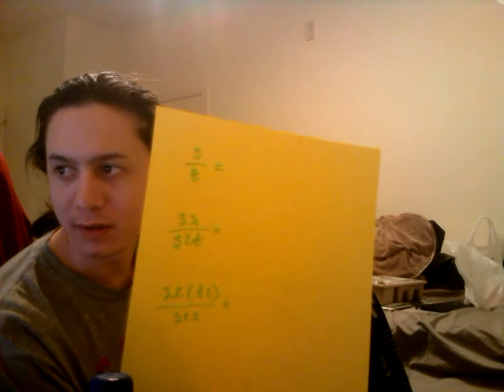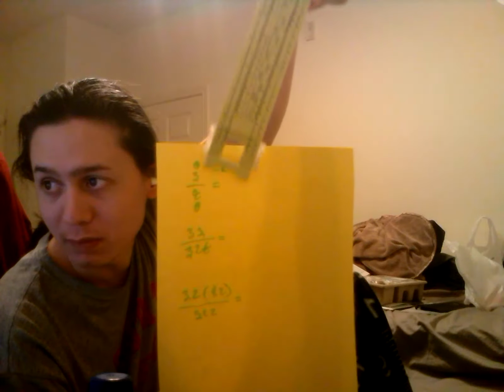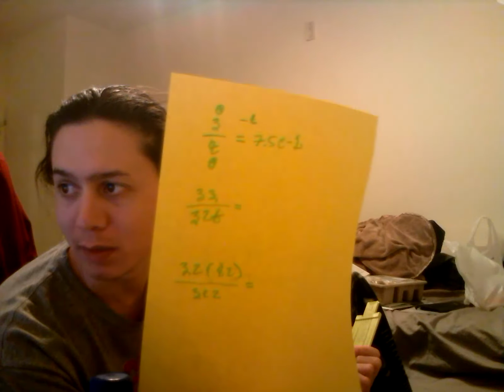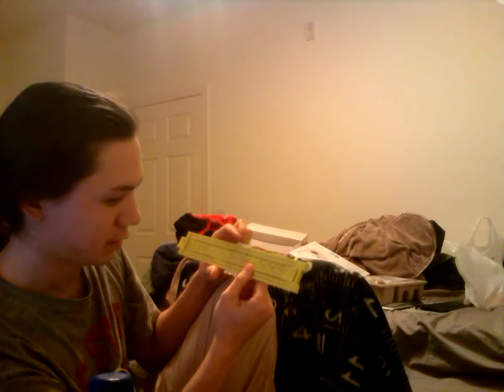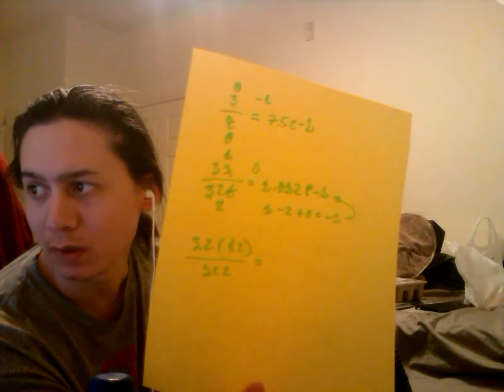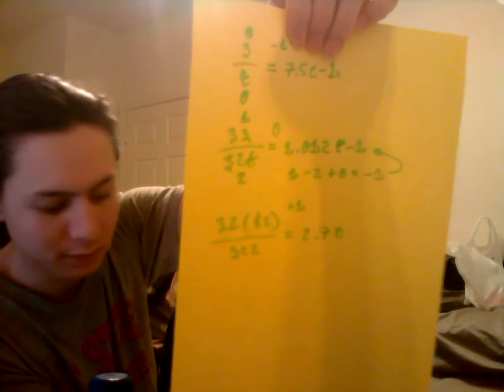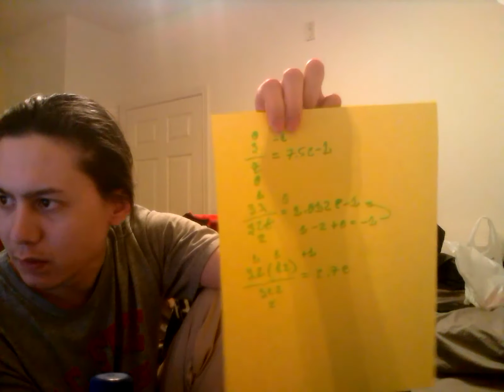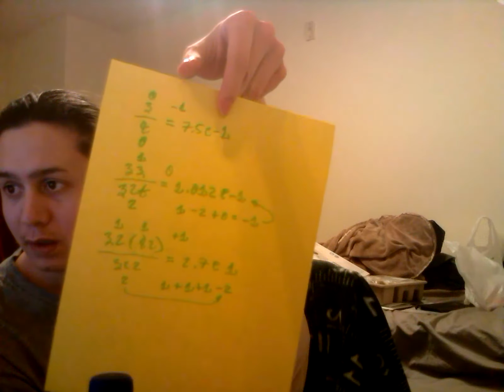using a slide rule, exponents (part two) division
in logarithmic mathematics, one takes the log of both numbers 45/56
...log(45/56)=log 45 - log 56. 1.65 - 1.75 ... = -0.1... what im trying to say is that the logarithm of a number is made up of the characteristic to the left of the decimal point, and also the mantissa to the right of the decimal point. the characteristic describes the order of magnitude, it is the exponent, hundreds, thousands..., the mantissa gives all the information of the value of the number, be it 2 3 5 or 9. in division the numerator's logarithm has the bottom log subtracted from it. in this video I show only the characteristics being subtracted. this is ok because the slide rule takes care of the actual manoevers regarding the mantissa. If the mantissa operations produce a negative number they will let the characteristics know via an addition (in the case of multiplication) and subtraction, in the case of division here.

lemme know if yall want more examples, I could keep it going all day long. It upsets me that all the videos here on youtube feature people who can only do 2/4 or 5x3 at best. To adequately use a slide rule you need to know how to do 45,000*0.000322 with ease. these videos show you how to do that.